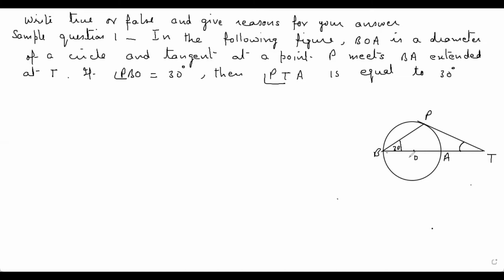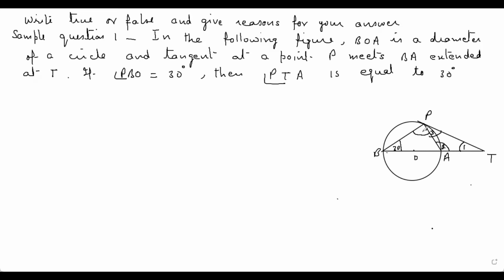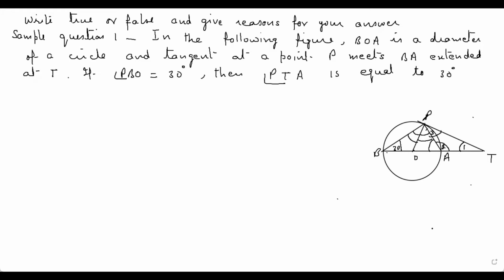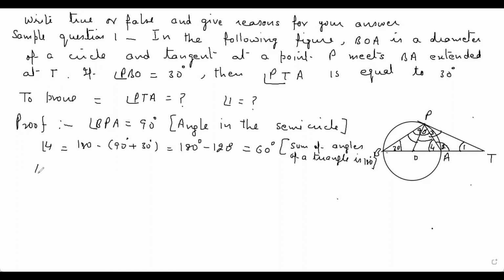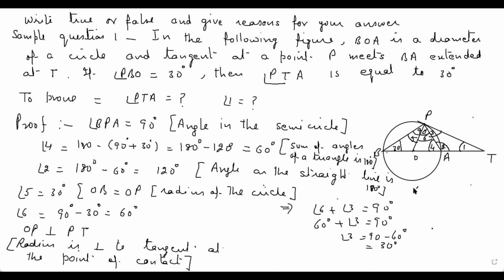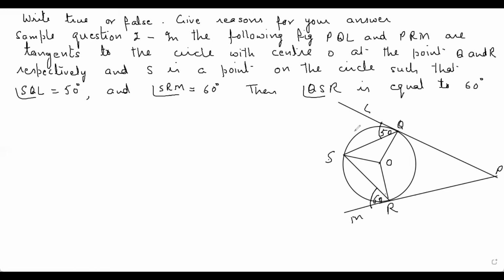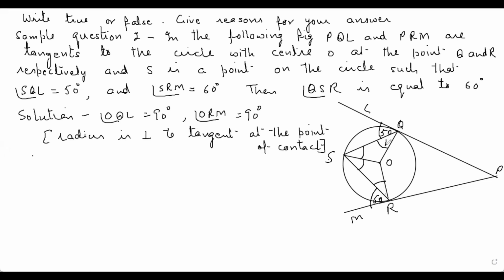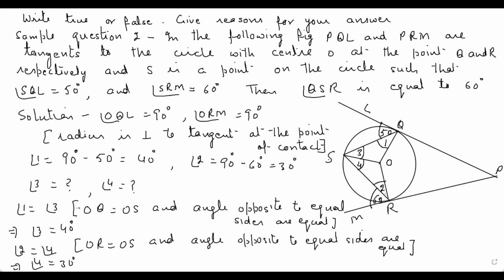Circles| Exemplar | Sample Questions (before ex 9.2)| CLASS 10 |- Part 2